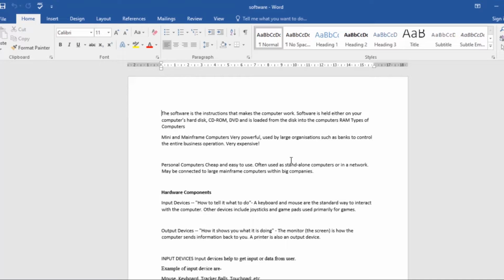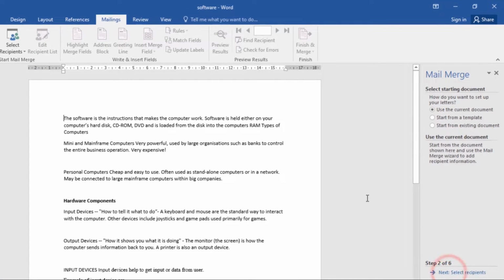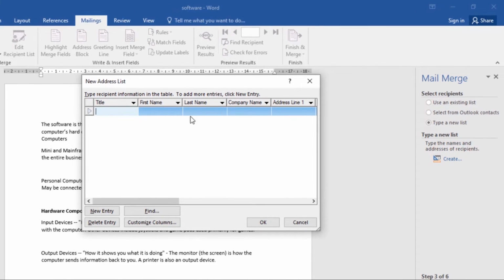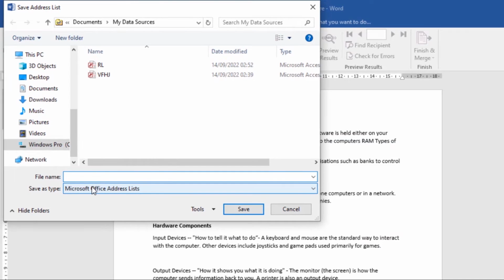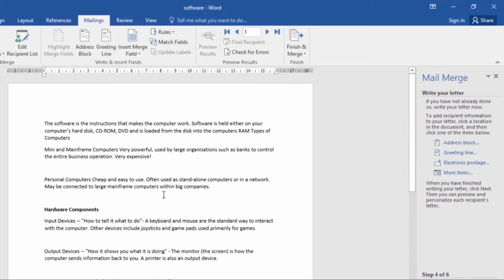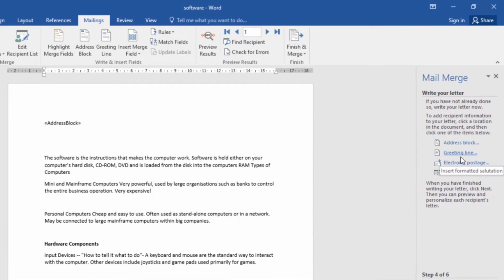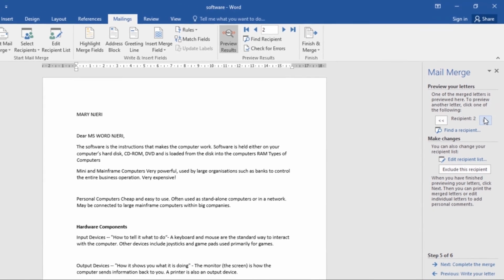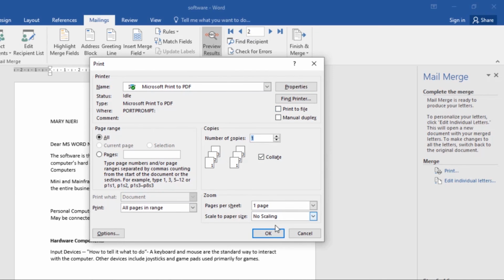Microsoft Word Course : Mail Merge / Master Microsoft Word Beginner to Advanced Guide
In this video, you'll learn using mail merge to produce multiple letters, Labels, envelopes and more

Microsoft Word Tutorial - Beginners to Advanced Guide

word 2019
Microsoft word
Ms Word
Microsoft Word course
office 2019
microsoft word 2019
 word 2016
word 2016 tutorial free
microsoft word tips and tricks tips and tricks
word 2016
 free word 2016 training word
smart art tips and tricks word 2016
 word 365
word 2016 tips and tricks
 mail merge in word invitation